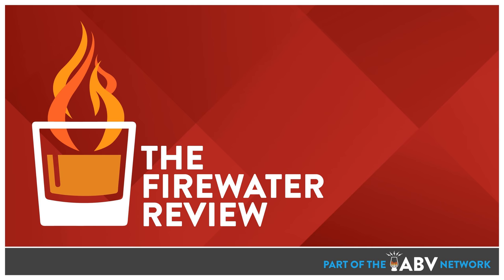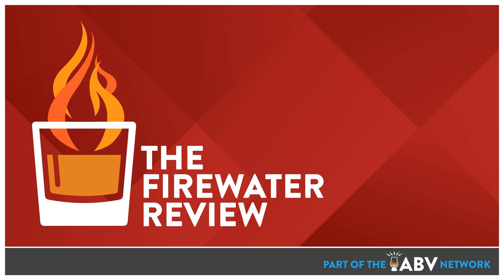#36: Belle Meade Single Barrel, Barrel Strength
This week Aaron and Seth get into a 9 year old Party Source pick of Belle Meade Barrel Strength Bourbon.